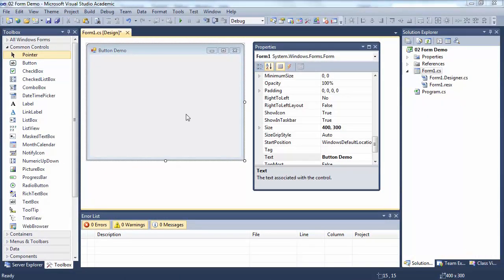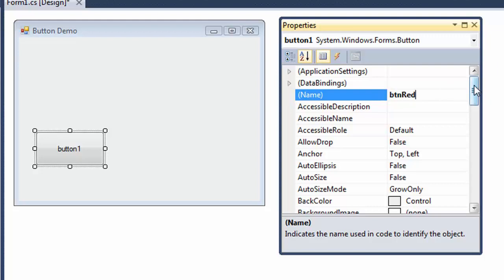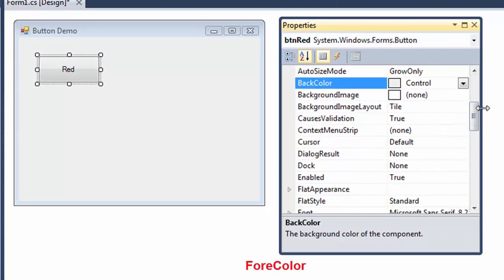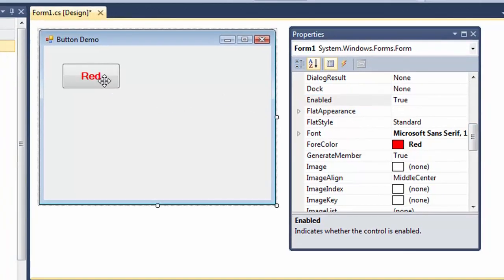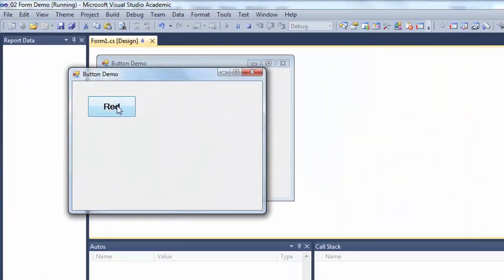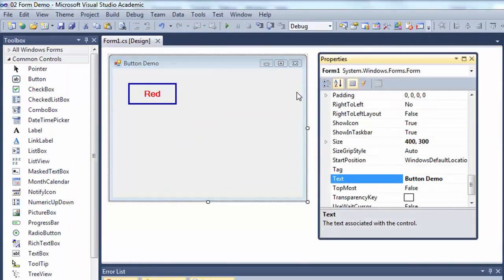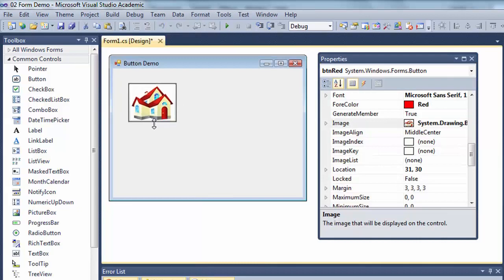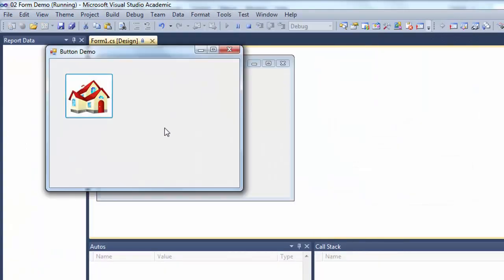C#/Xamarin Cohort 01N Working with Buttons (2012)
Buttons are the primary user-event driven control that the user interacts with. This video discusses how to modify their Text (caption), Size, FlatStyle, Enabled, Image, BackColor and ForeColor properties.